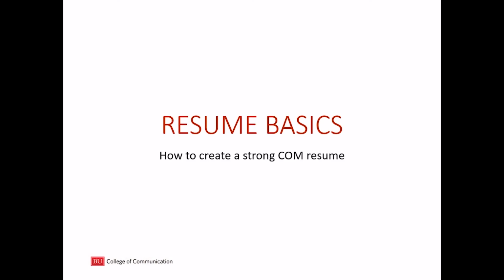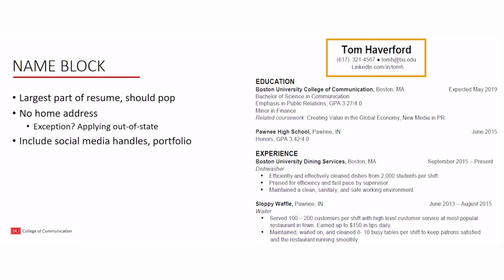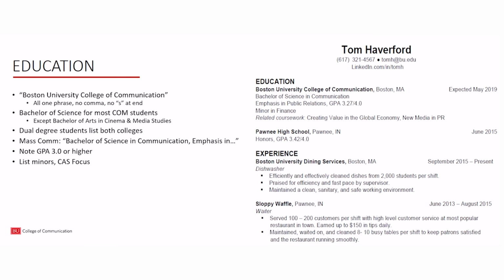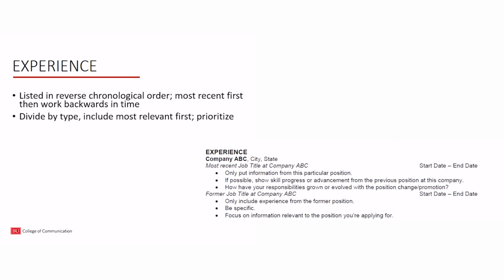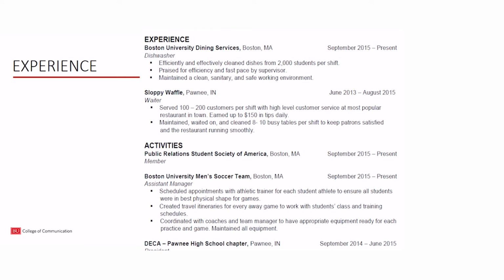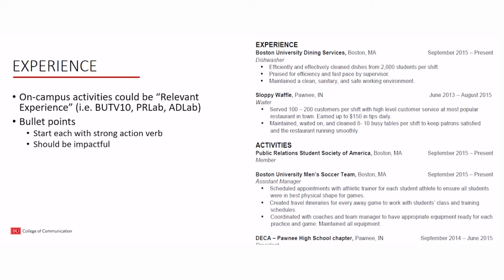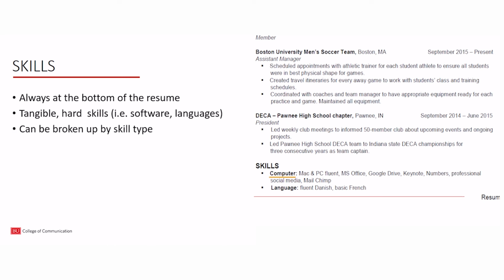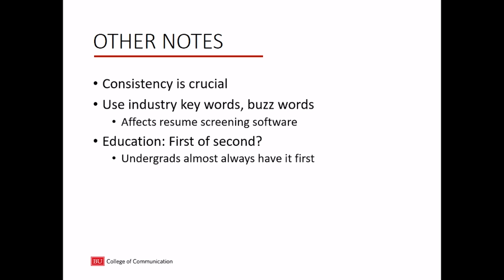Career Services: How to Write a COM Resume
In this video, you’ll learn how to create strong COM standard resumes.